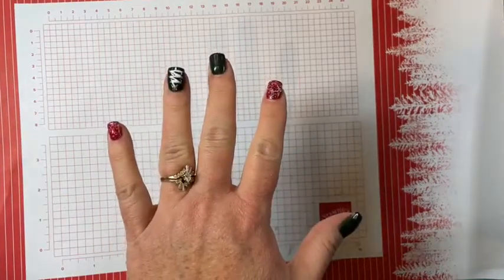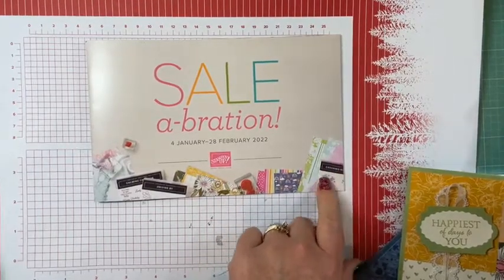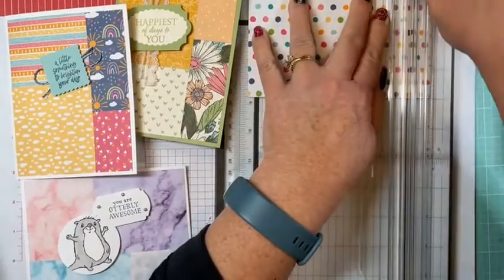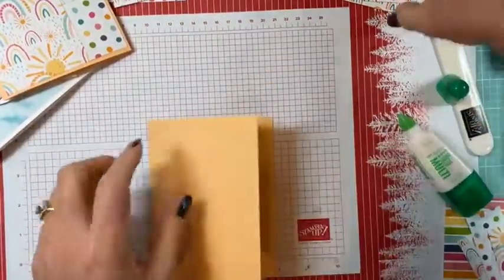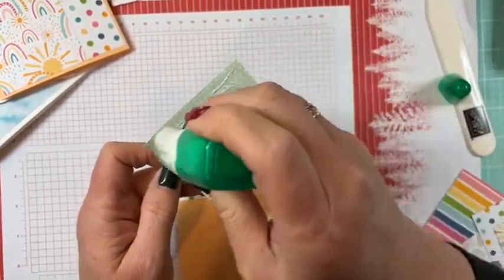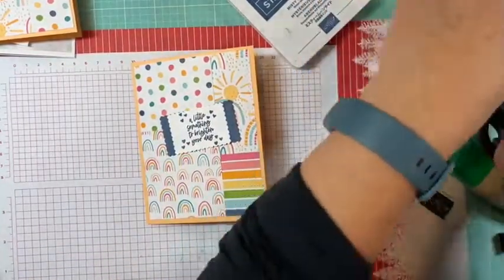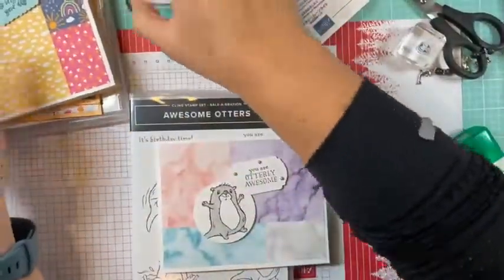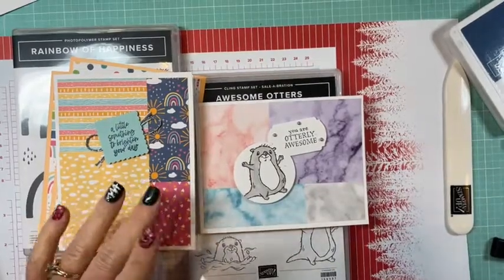Tuesday Chat and Stamp with Janey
Tuesday, December 7, 2021:
Thanks for stamping with me today!
**Orders over $35 (pre-tax/shipping) will receive the awesome IDEAS tutorial bundle PDF from me (email).
Host Code:  F7442MWC for December 2021 online orders.

Message me to make sure you are on list for the new Mini catalog and Sale-a-bration brochure.

Purchase Paper Pumpkin pre-paid

Do you want to order early with demonstrators?